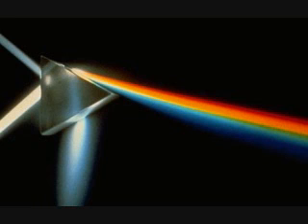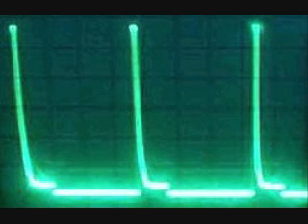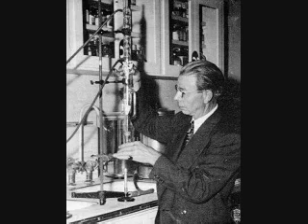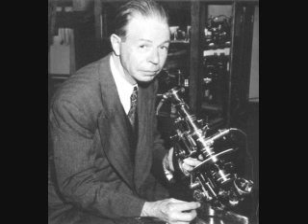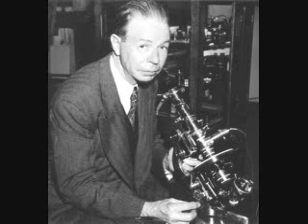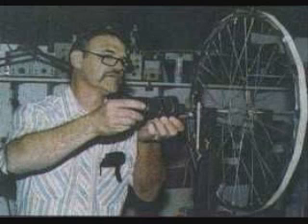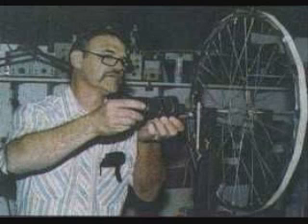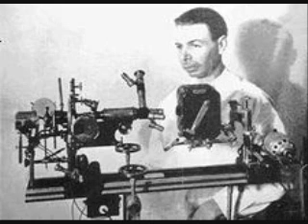Jeff Rense Radio - John Bedini's Work on Royal Raymond Rife 4/13